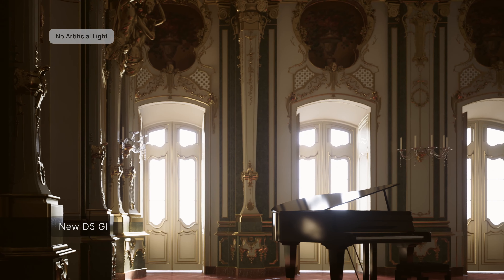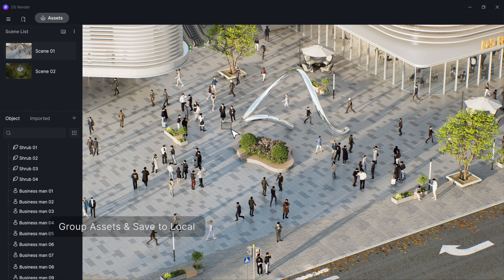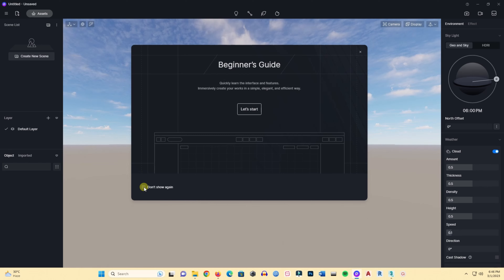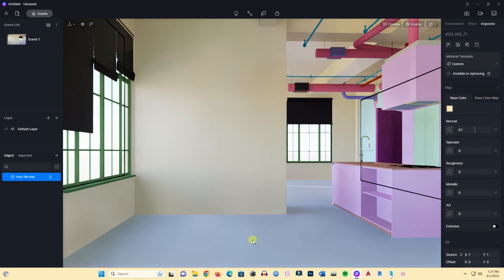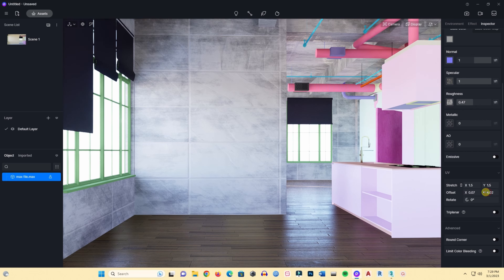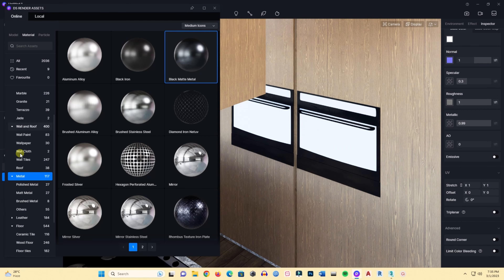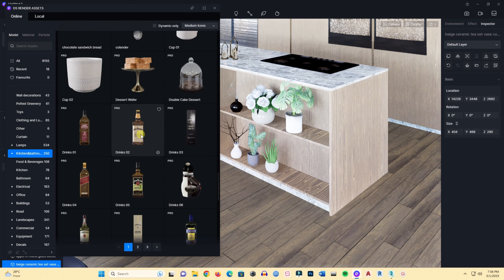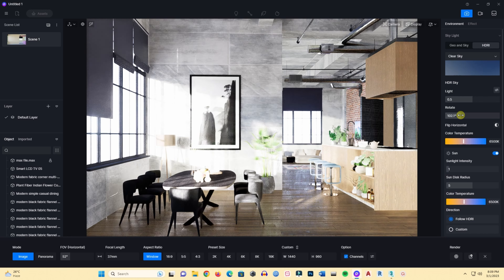Check Out The Insane New Features in D5 Render 2.4! New V-Ray Competitor?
The New Features in D5 Render 2.4. If you're looking for powerful rendering software that is sure to meet your needs, then be sure to check out D5 Render 2.4! This update includes several new features that could make it a serious contender to V-Ray, The new d5 Render has a new GI, New scattering materials, a New light emission algorithm, an improved path tool, and loads of new accessories and models. check it out now!
d5 render interior rendering tutorial. Check Out The Insane New Features in D5 Render 2.4! New V-Ray Competitor? d5 render 2.4 new features